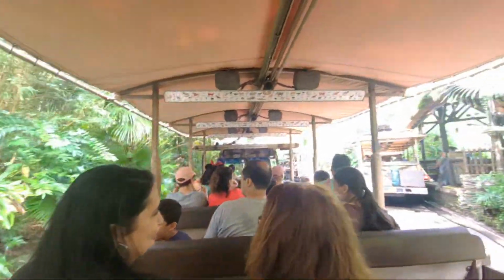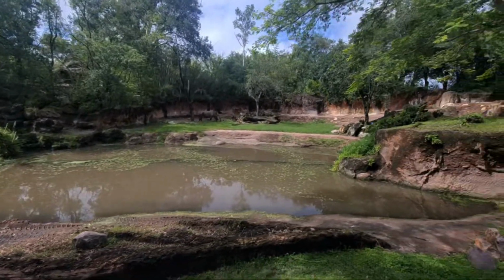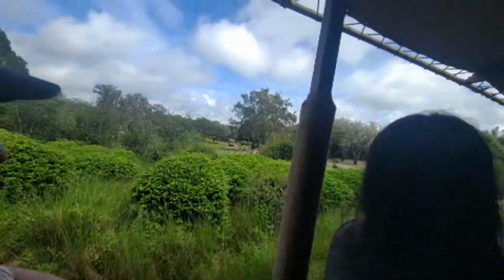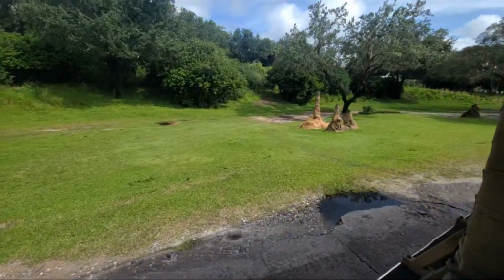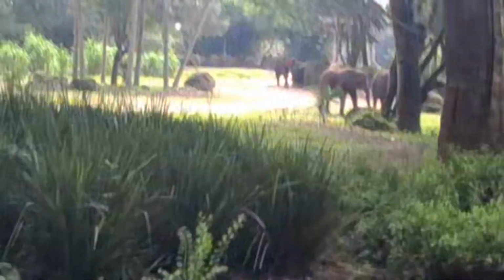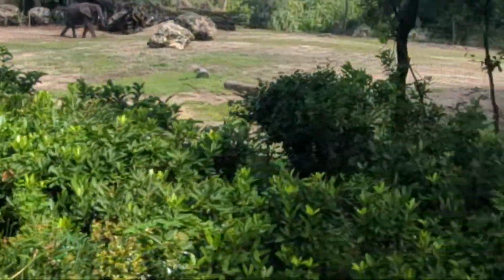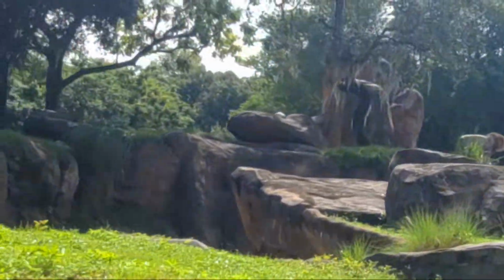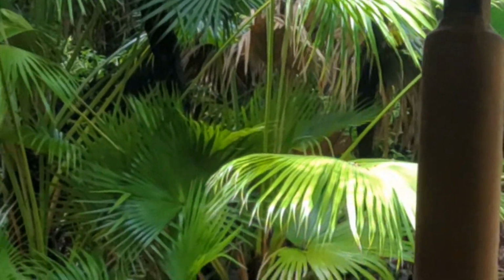AK Safari 9.6.24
Watch our safari ride  during which the male lion walks around!!!